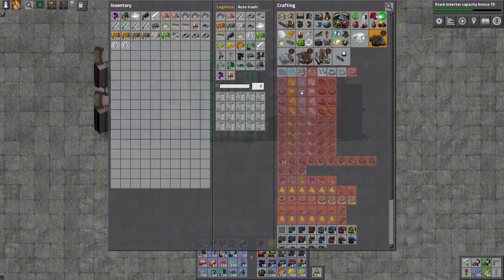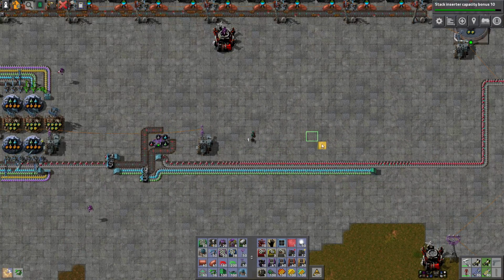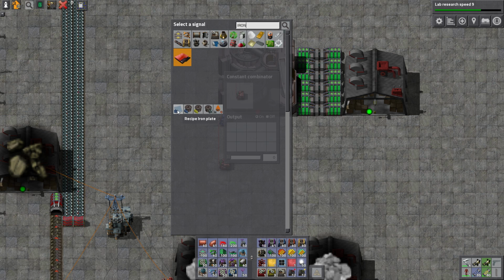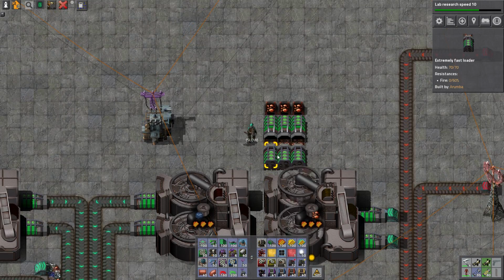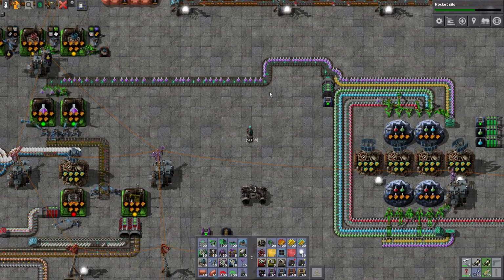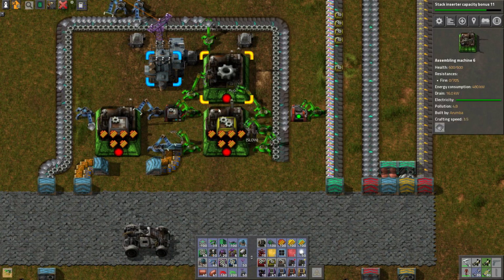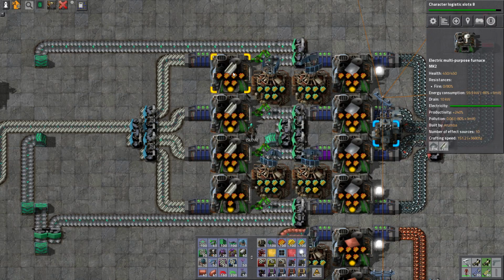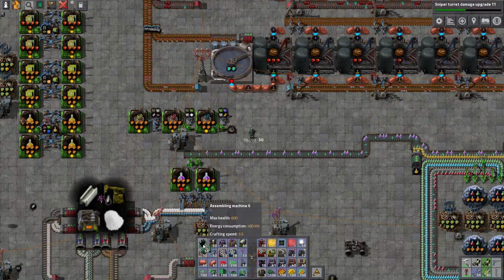Factorio A Rocket Per Patron Episode 92